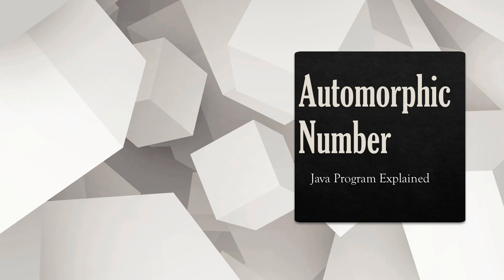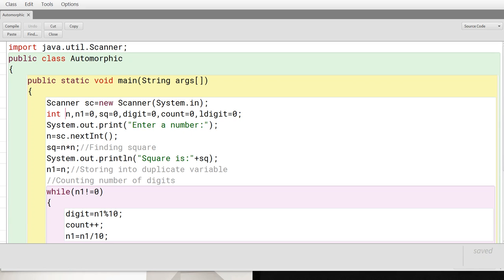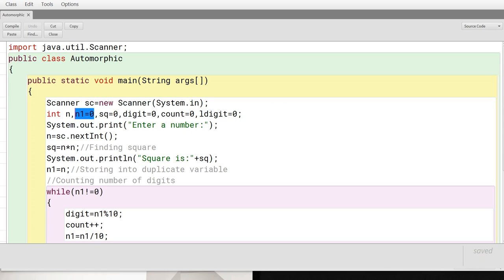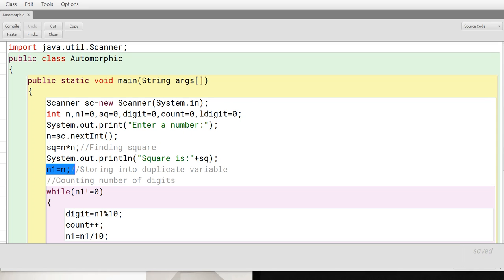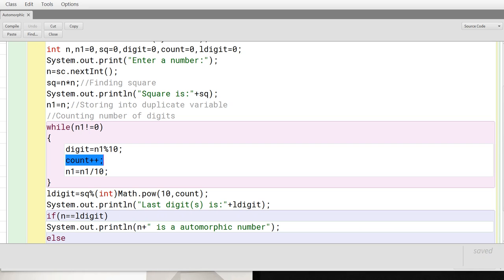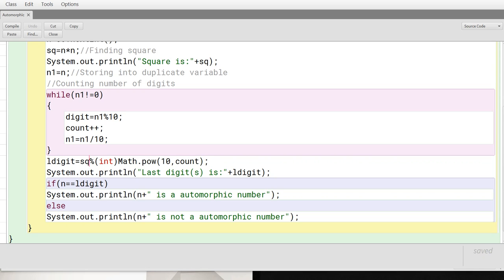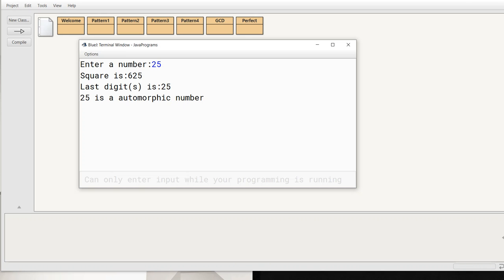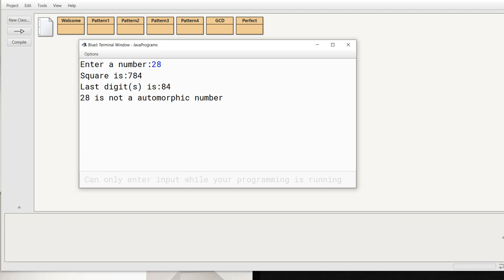Automorphic Number Java Program Explained | Iterative Constructs | ICSE Class 10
This video explains the program to accept a number and check it is a automorphic number or not in Java.